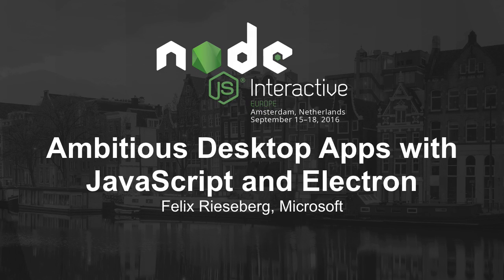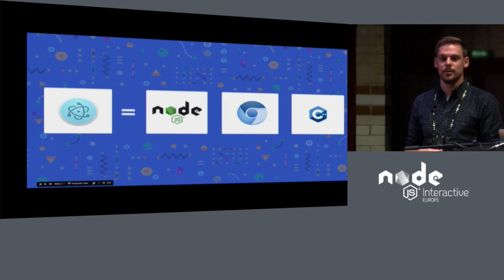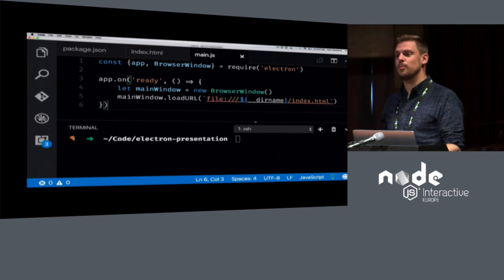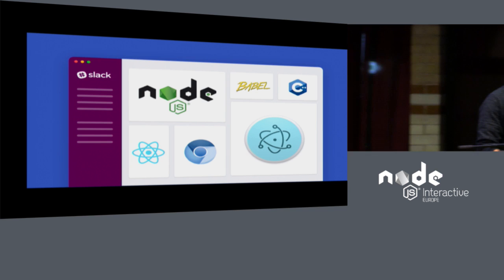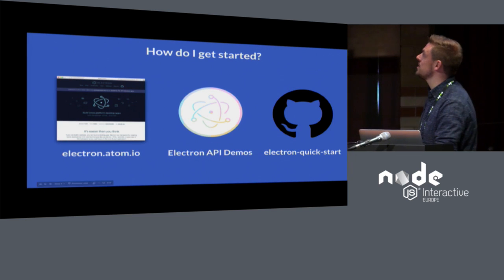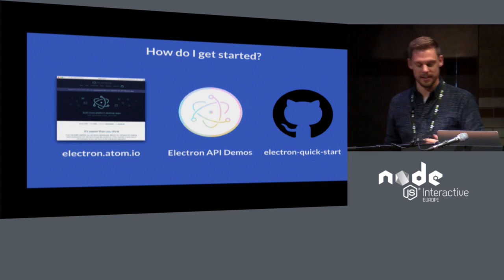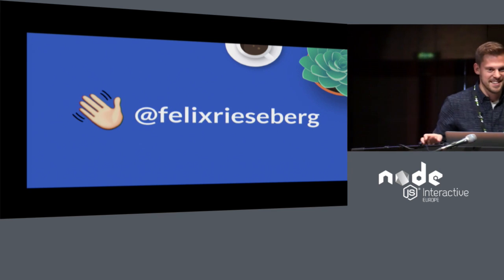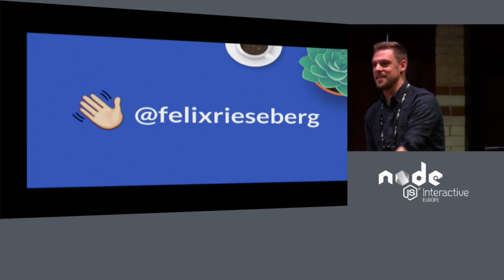Ambitious Desktop Apps with JavaScript and Electron - Felix Rieseberg, Slack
You may have seen apps like Slack, Visual Studio Code, or Docker’s Kitematic - desktop applications written using Node.js and Chromium. Originally built for the editor Atom, Electron enables developers to build beautiful cross-platform apps, harnessing the power of a being a true Desktop app while using the JavaScript we all love.

This talk presents the lessons learned on the Electron Core, the app for the blogging platform Ghost, and Visual Studio Code. Built with ordinary JavaScript, Electron Apps are crazy powerful - and run on Windows, Mac OS X, and Linux. In particular, we’ll talk about how to integrate into the operating system, how to handle updates, and how to use all the native powers without creating insecure apps. Come and learn how you can use your favorite web frameworks and libraries together with NodeJS to build your next desktop app!

To note, when Felix submitted his presentation he was working at Microsoft. He now works at Slack.